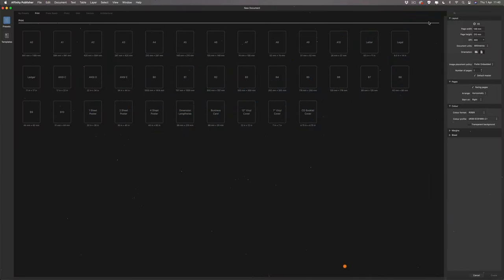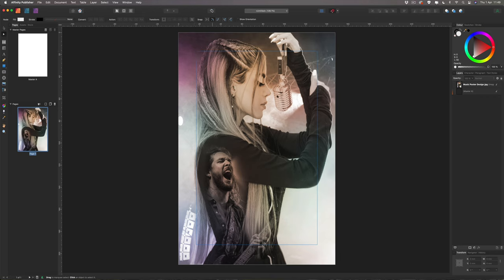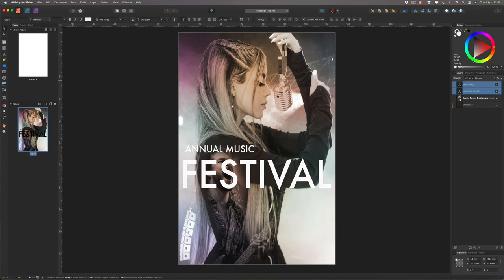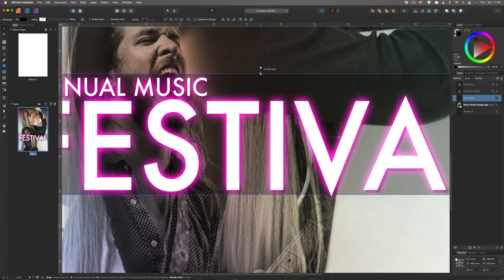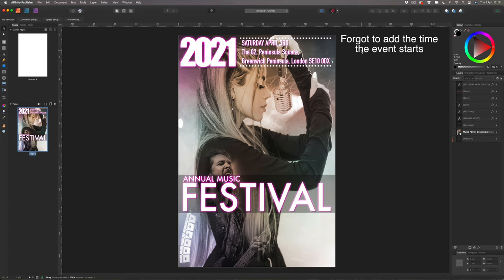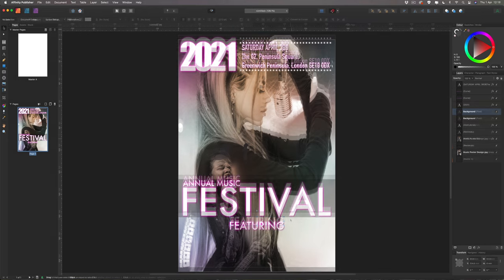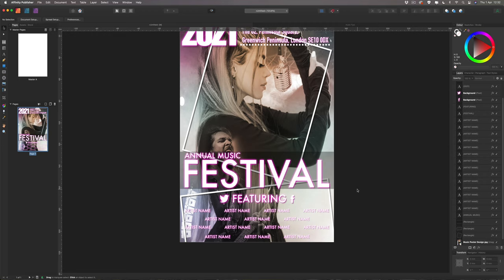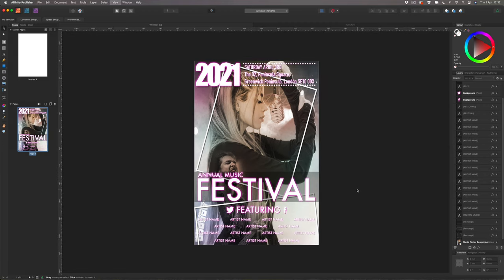Poster Design in Affinity Publisher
In the Affinity Publisher tutorial we will design a music promotional flyer that can be used to promote a concert or music event.

The 3 Fonts used in this tutorial
Impact
DIN Condensed
Futura

• Affinity Publisher FX
• Affinity Publisher Text
• Affinity Publisher Poster Design
• Affinity Publisher Shapes